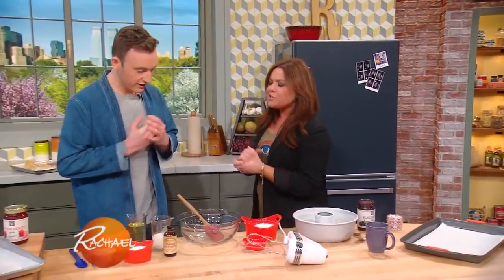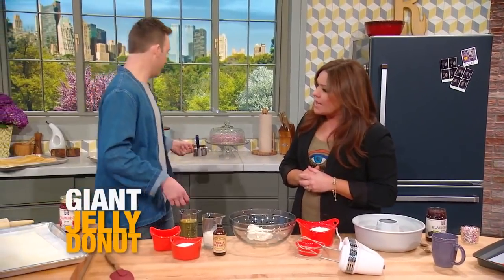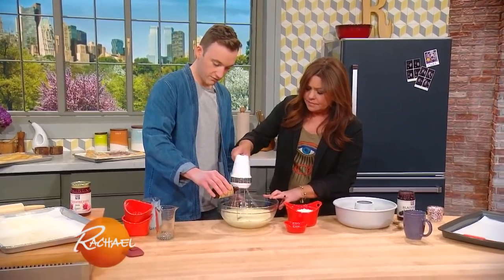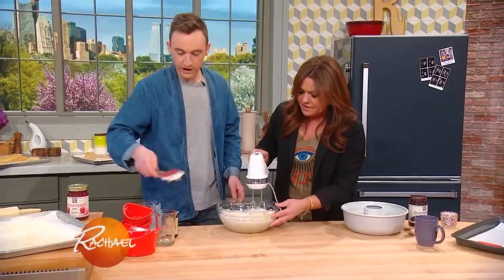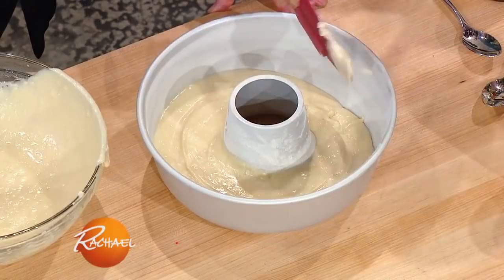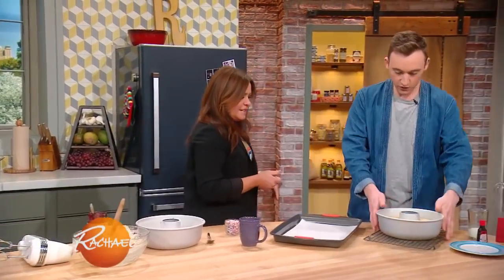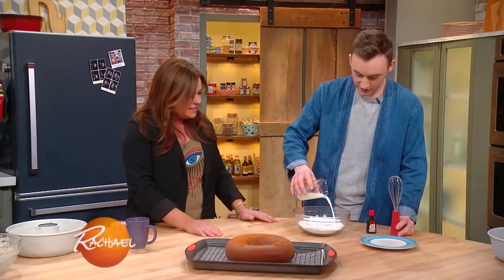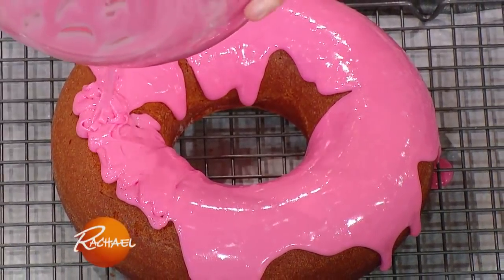Giant Jelly Donut Cake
This super-sized donut cake is easy to pull off thanks to a bundt cake pan.